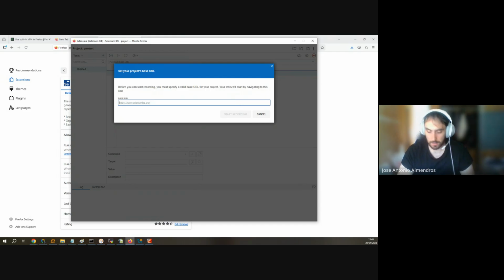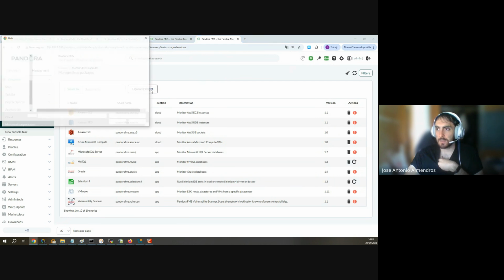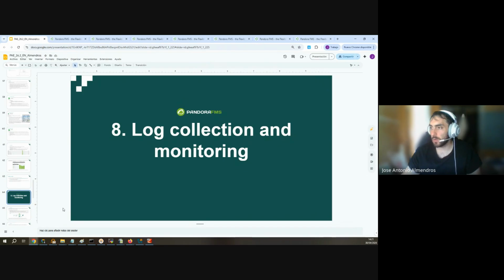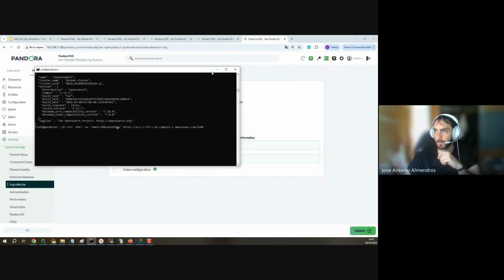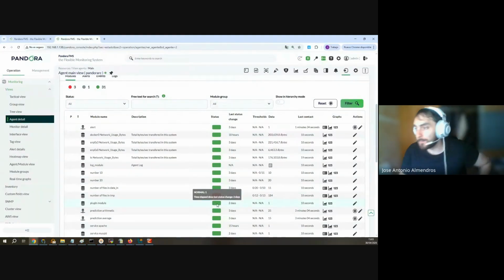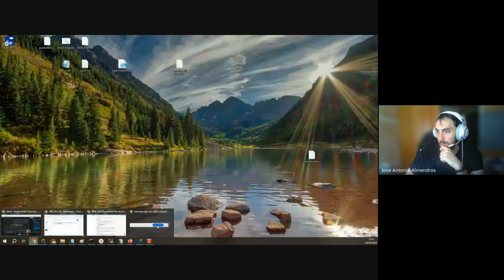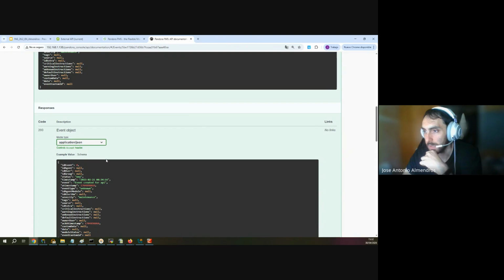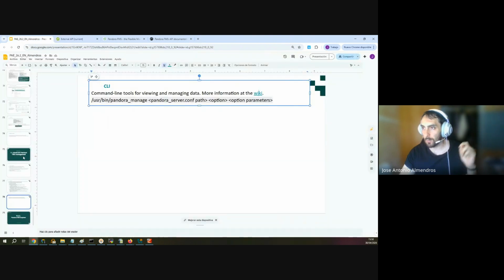den 4 posle obeda